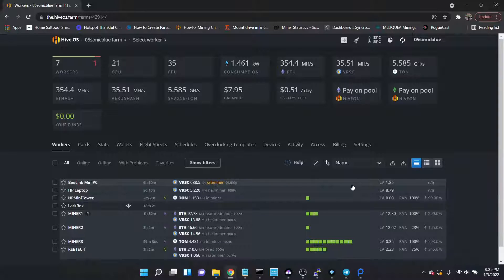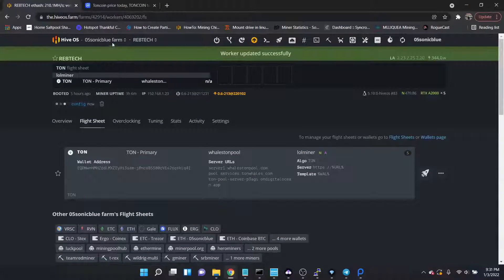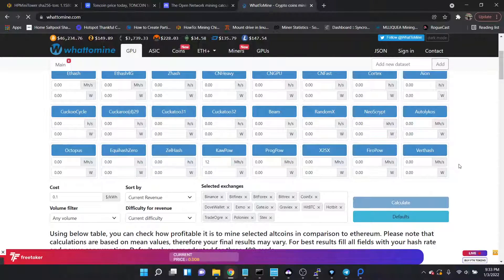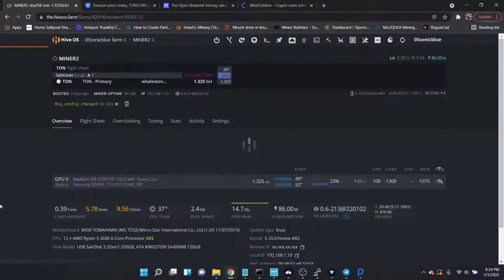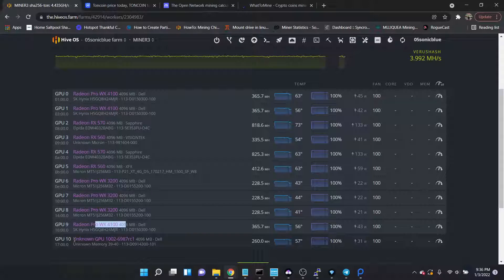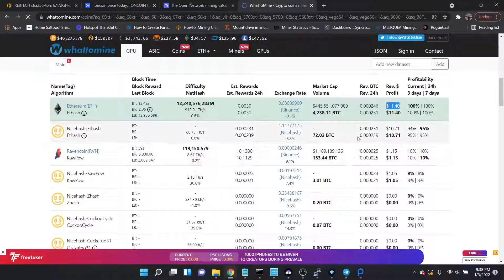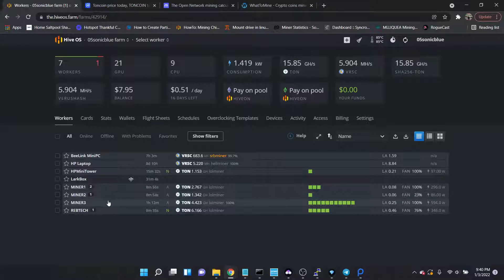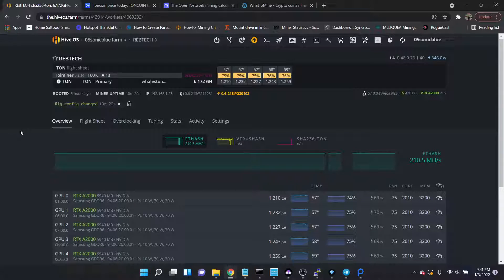RTX A2000 TON Hashrate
A look at hashrates on TON Coin from various GPU's in my farm, including the RTX A2000.